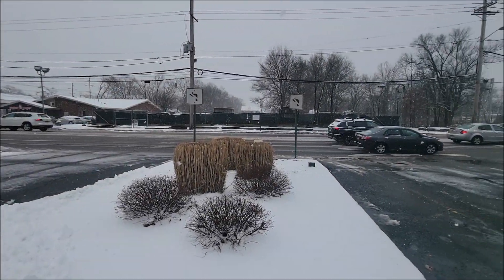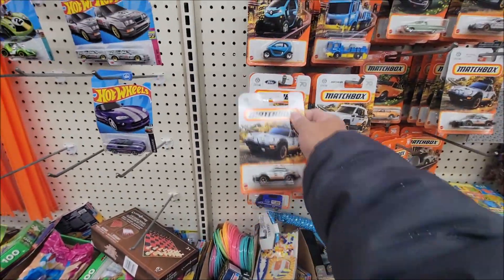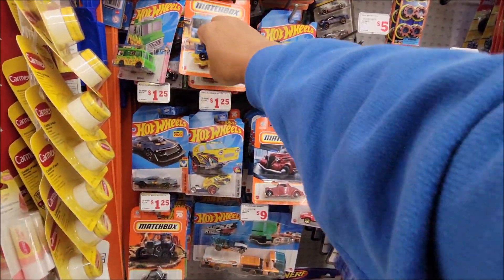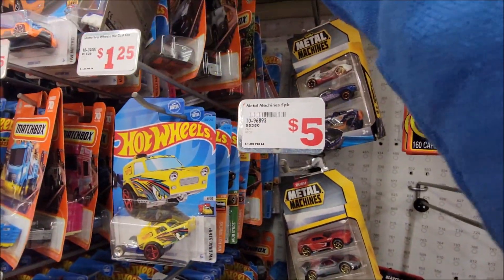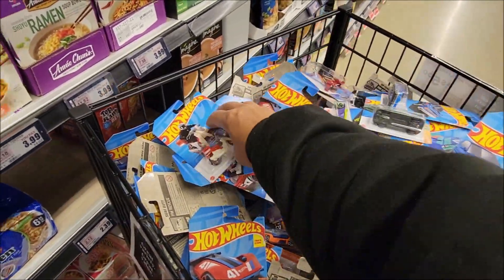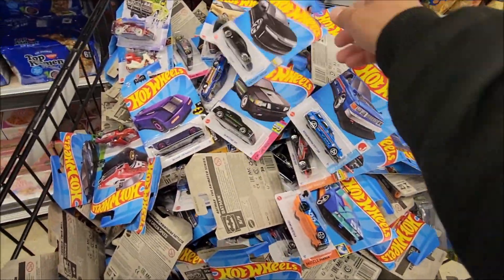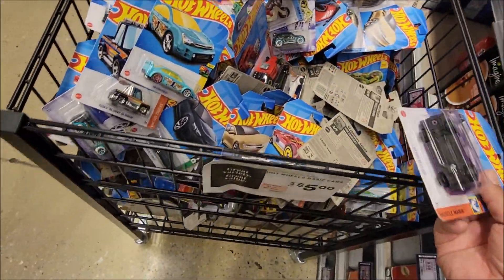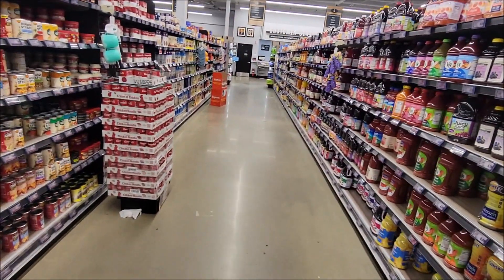Random hunting at my local grocery store, dollar tree and family dollar 🙂